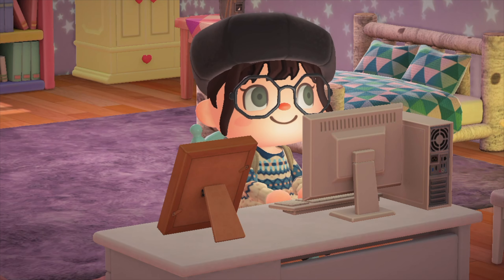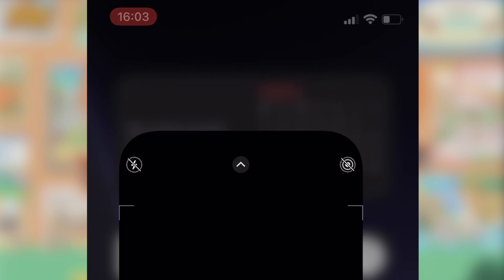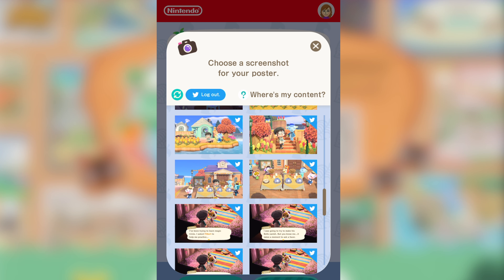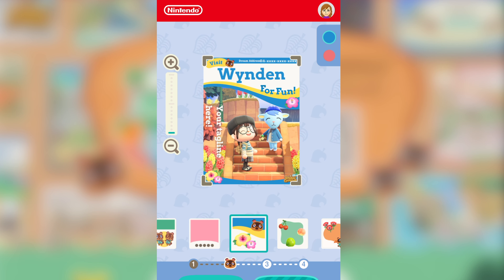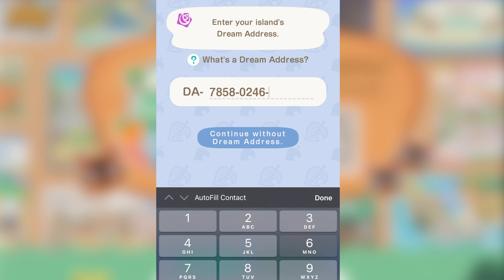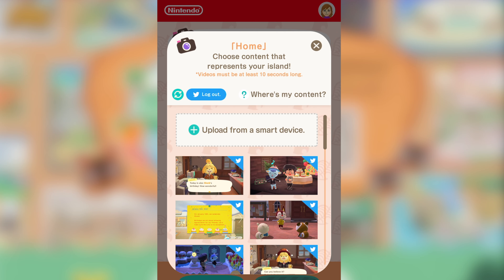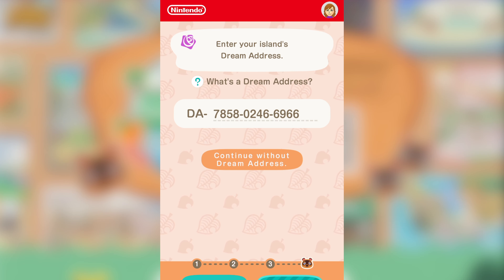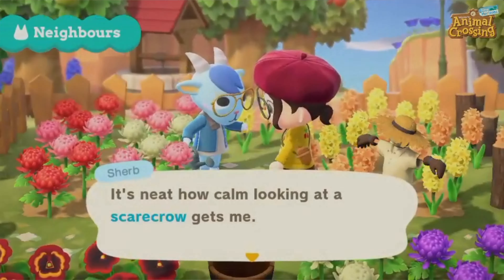Exploring the Island Tour Creator Website | Animal Crossing New Horizons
Did you know that the in the last week Nintendo launched the Island Tour Creator Website? Not many people did!
Let's explore what it has to offer together!
Explore it yourself here!